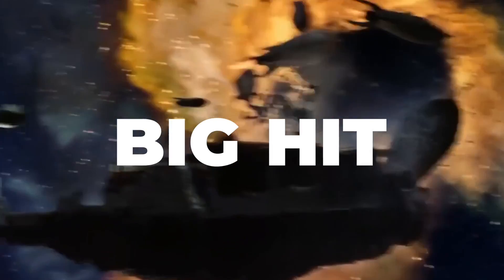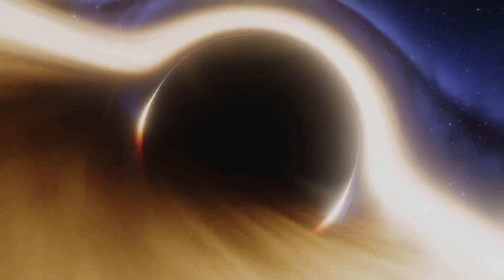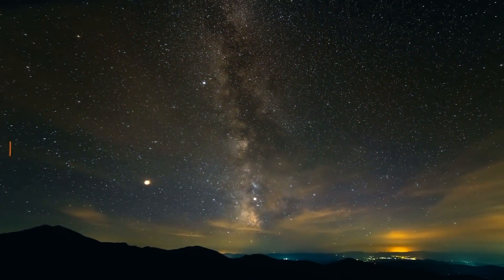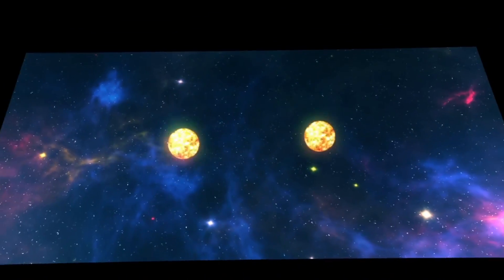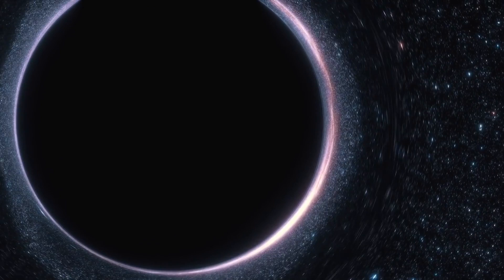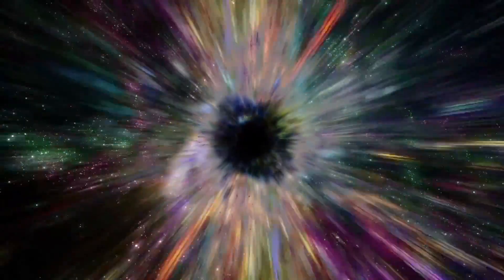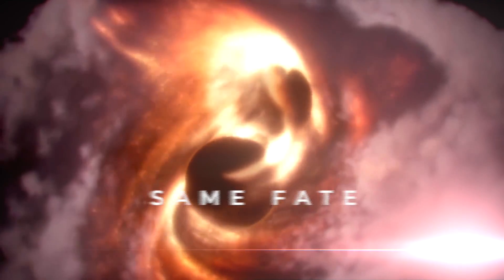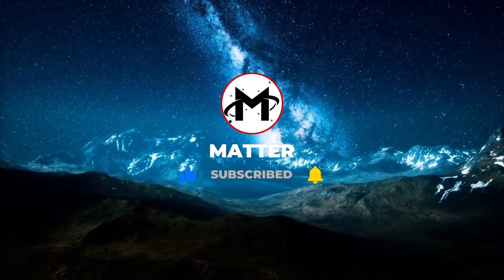Black Holes That Are Dangerously Close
Black holes are some of the most amazing space discoveries astronomers and scientists can make. This is especially true when we discover black holes that are dangerously close! Science will forever continue to amaze us as we learn more about the Universe.

Topics Discussed/Related:
- Nearby Black Holes
- Black Holes Near Earth
- Closest Black Hole To Earth